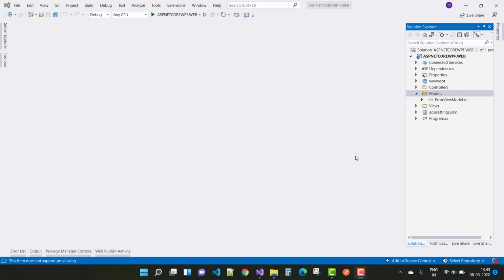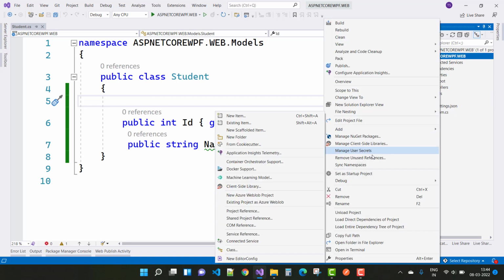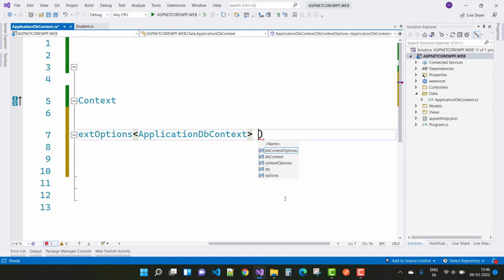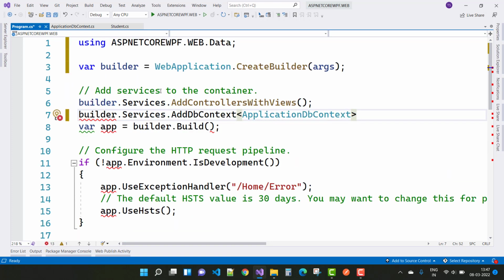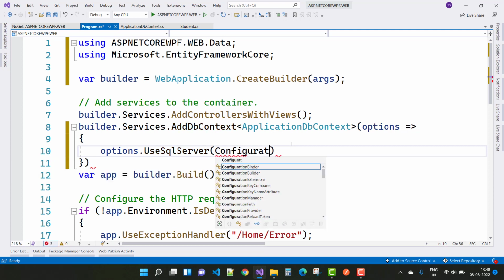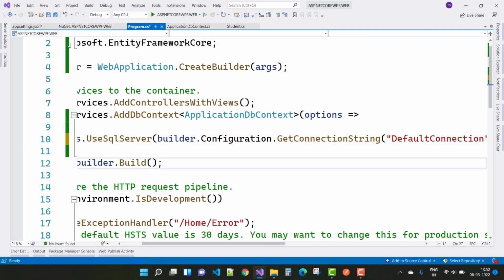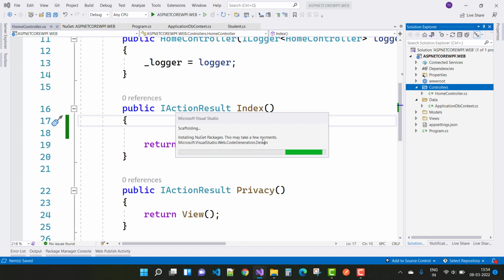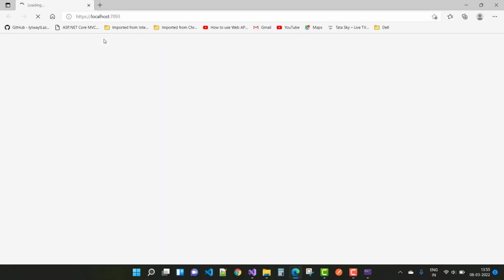Complete Model Binding in ASP.NET CORE | Part-2 | ASP.NET CORE 6.0 Tutorials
0:00:00 Add Model Class in the Project - Student Model
0:01:52 Create Context Class in ASP.NET CORE
0:04:06 Register Connection String
0:07:30 Add Connection String in AppSetting File
0:08:32 Add new Controller With Their View Scaffolding - StudentController
0:10:00 Apply Migration